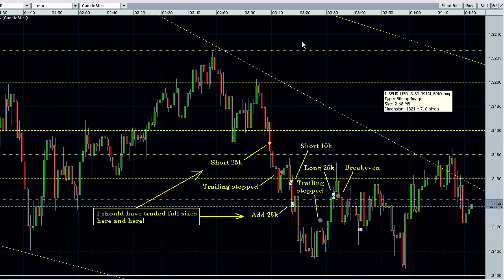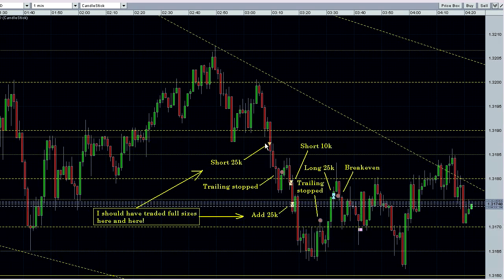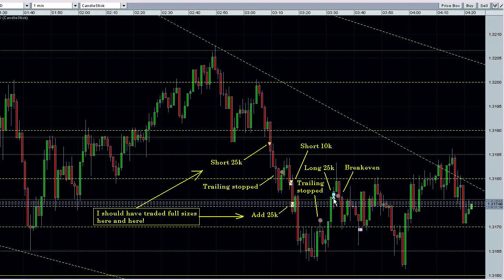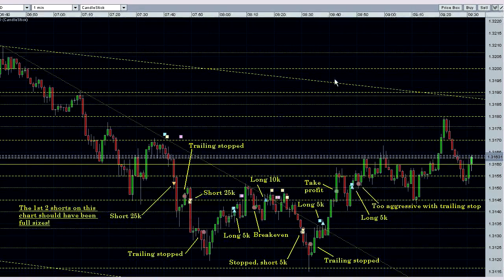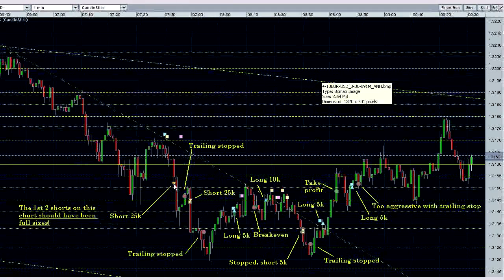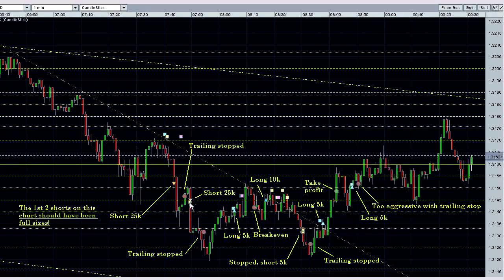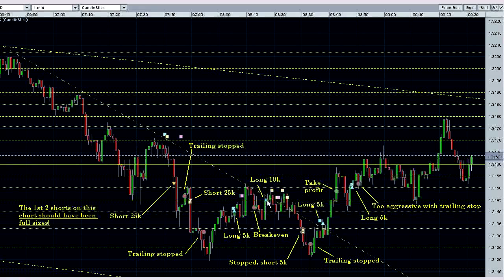Trades for 3-30-09 in HD!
My trades for 3-30-09 including my forex trades!

I also turned down the elk's bugle beccause it was kind of loud.